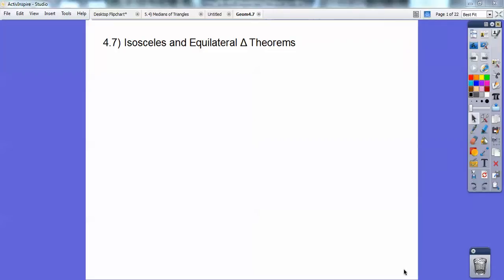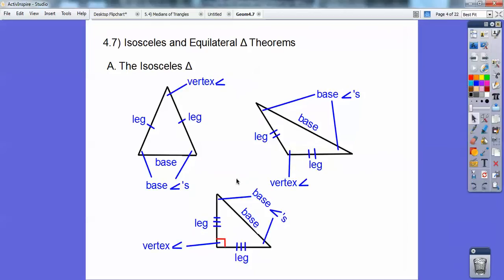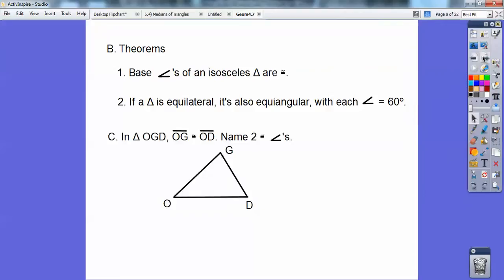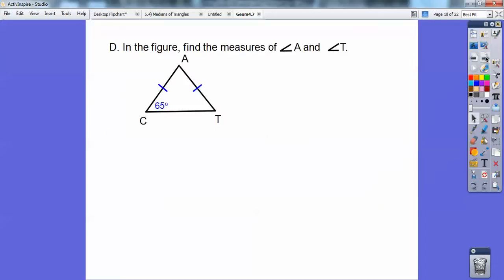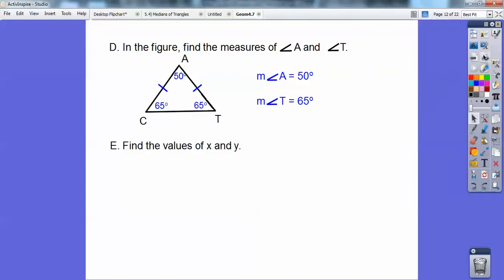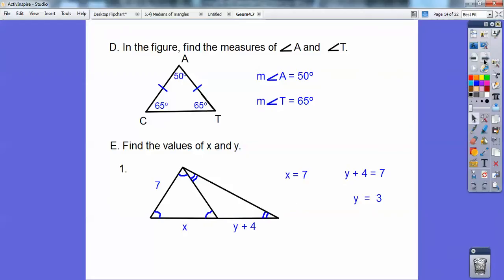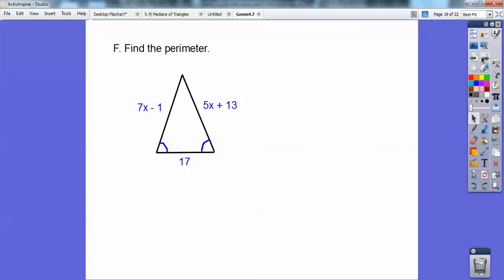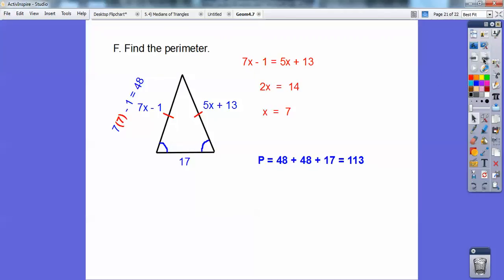Isosceles and Equilateral Triangles - Section 4.7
This easy-to-follow Geometry lesson breaks down the properties of Isosceles and Equilateral Triangles. The homework is Pages 267-268, #'s 7-22 all .